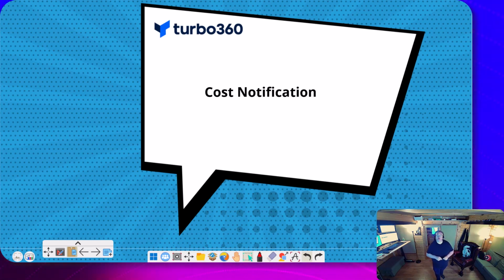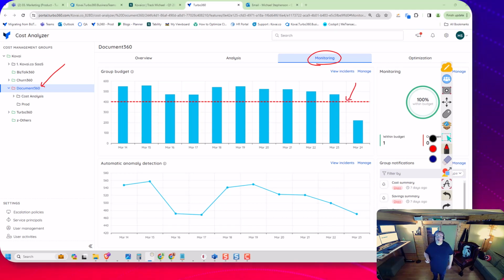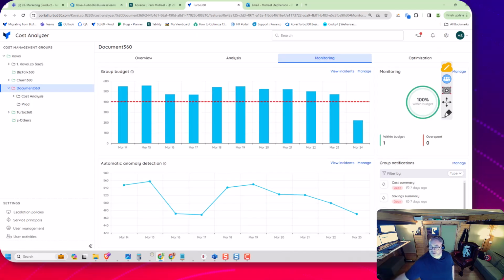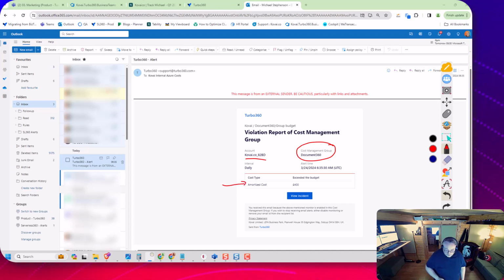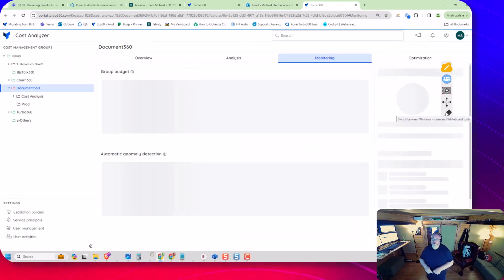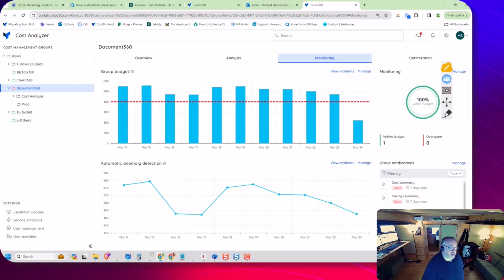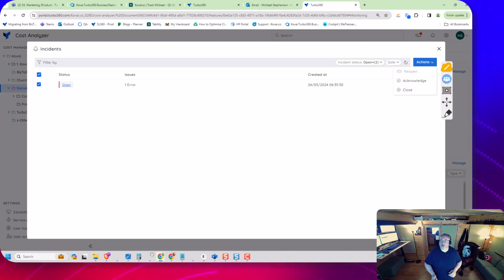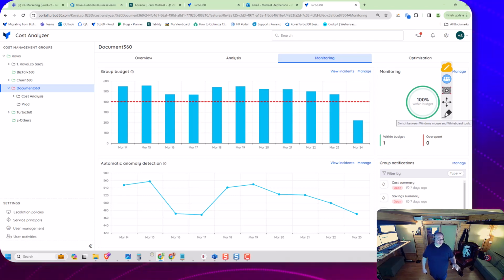How to Setup Azure Cost Alerts?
In this video, Azure MVP - Michael Stephenson explains how users can set up alerts for exceeding cost thresholds within their monitoring setup, specifically focusing on a product called Document360.

Michael demonstrates how users can configure email alerts to be notified when a cost threshold is breached, and he walks through the process of receiving and managing these alerts. He also mentions the ability to view incidents and analyze cost data in more detail if necessary.

Overall, this video helps users understand how to effectively manage costs within their organization's various applications or departments by setting up notifications and utilizing analysis capabilities to manage their costs and monitoring setups better.